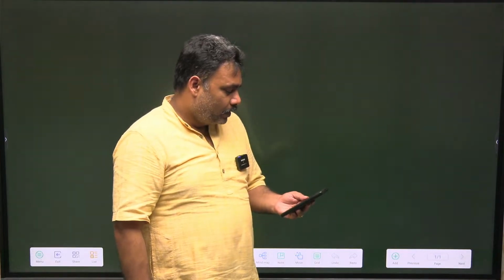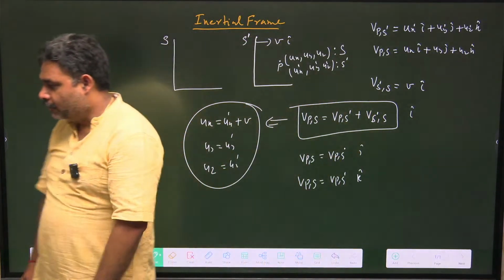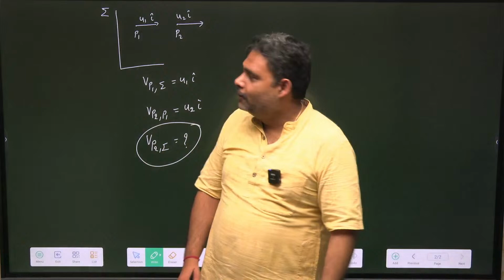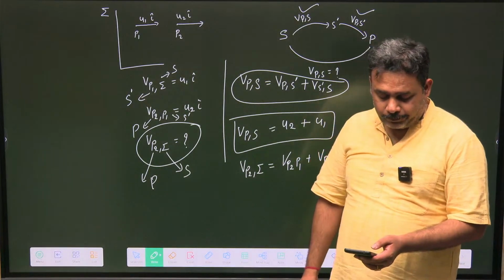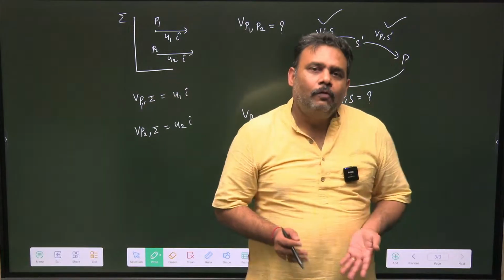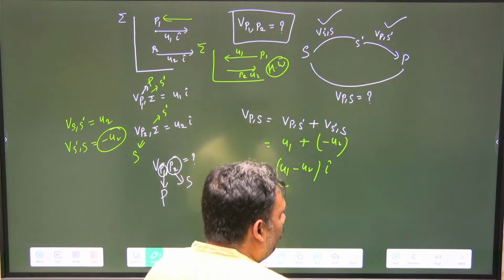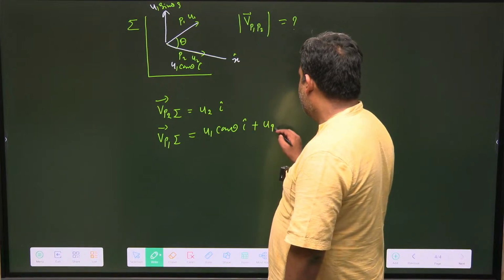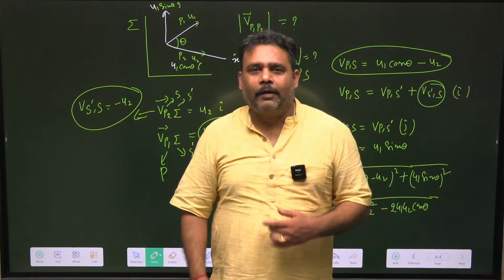MASTER IIT JAM 2026 AND 2027 Physics With Kinematics Secrets (Gallelian Transformation)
Welcome to our comprehensive IIT JAM Physics & CUET Physics Foundation Classes for the 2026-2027 academic year! In this video, we dive deep into the fascinating world of Mechanics, with a special focus on Kinematics. Whether you're preparing for the IIT JAM or CUET exams, our expert-led classes will equip you with the essential concepts and problem-solving techniques needed to excel.

In this session, you will learn:
- Fundamental principles of Mechanics
- Detailed analysis of Kinematics
- Effective strategies for tackling IIT JAM and CUET Physics questions
- Tips for mastering complex problems with ease

Join us as we break down challenging topics, provide valuable insights, and enhance your understanding of Physics to boost your exam performance. Don't miss out on this opportunity to build a strong foundation for your IIT JAM and CUET preparation!